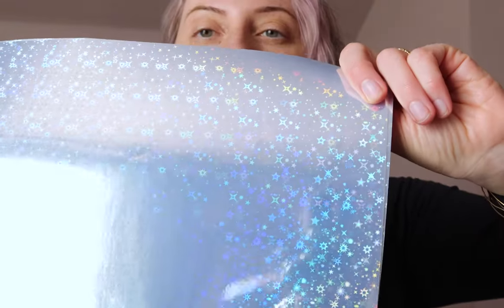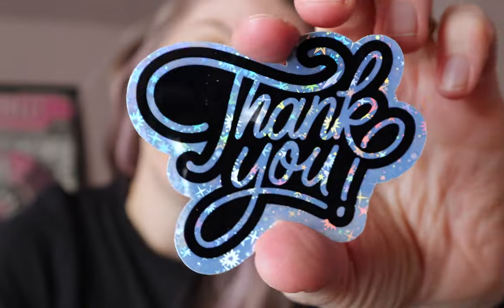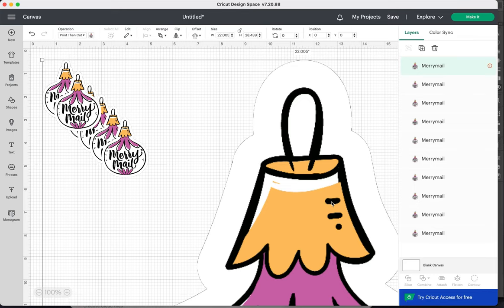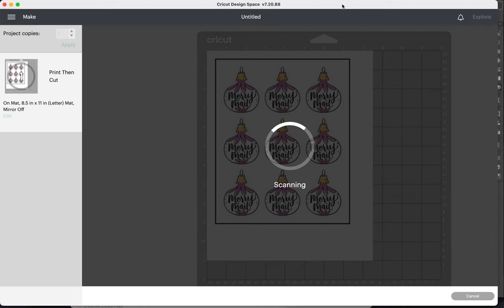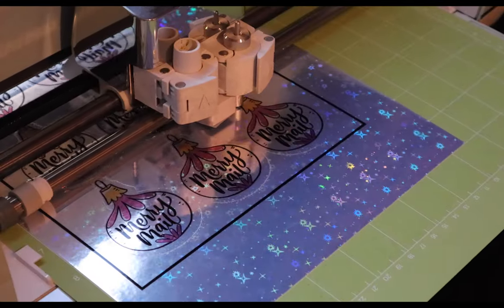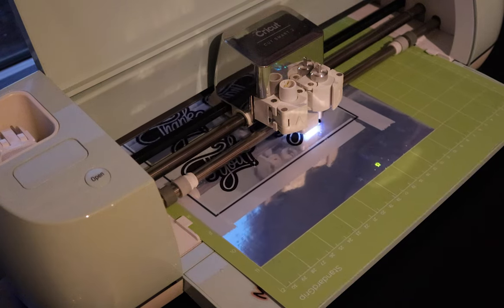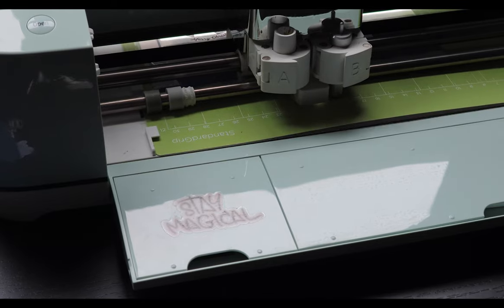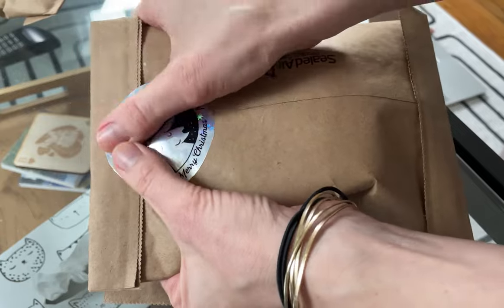Testing Out Printable Holographic Stickers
Trying out printable holographic vinyl on my cricut! These look great in the end, but they do take a bit of patience to cut out with the cricut.

US:
star holo vinyl
rainbow vinyl

FAV ART SUPPLIES